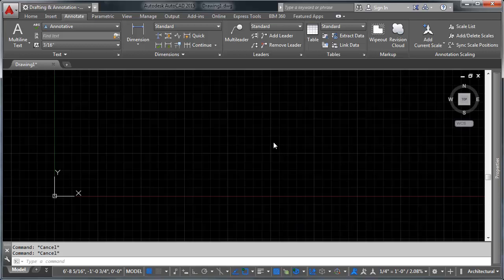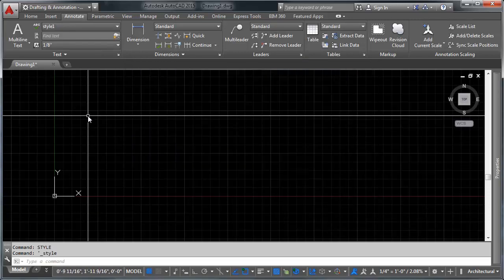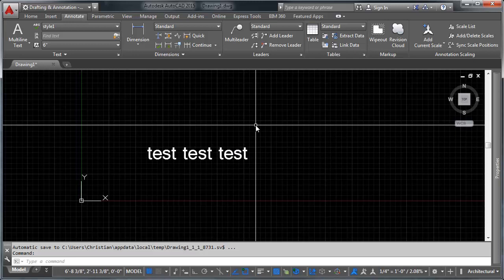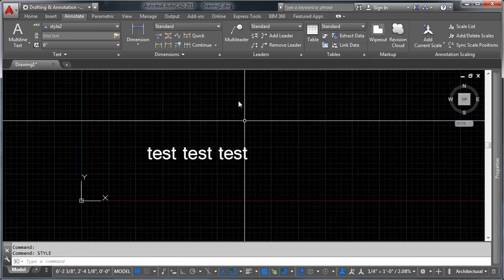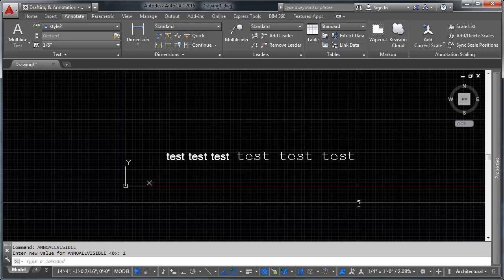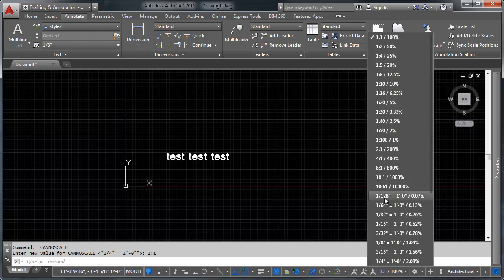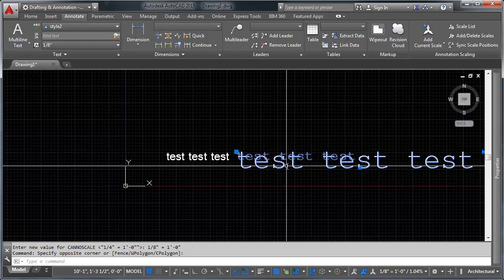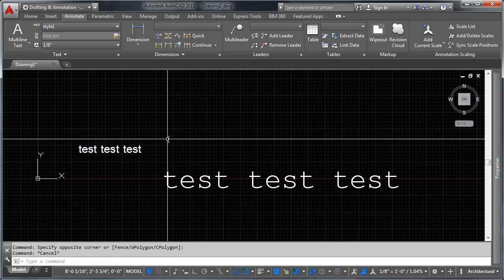Intro to AutoCAD 2015 - 09 - Text Styles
In this video I talk about text styles in AutoCAD as well as annotative text.